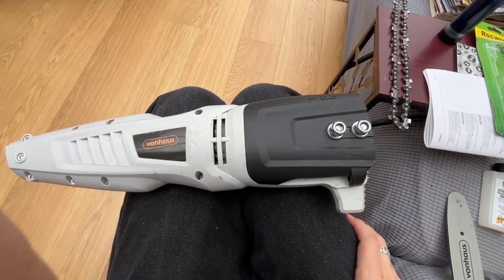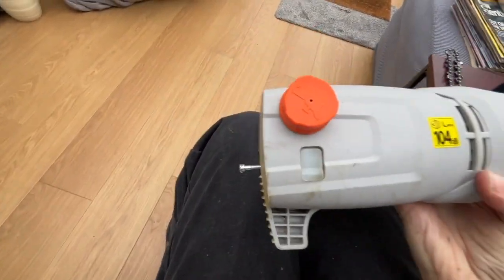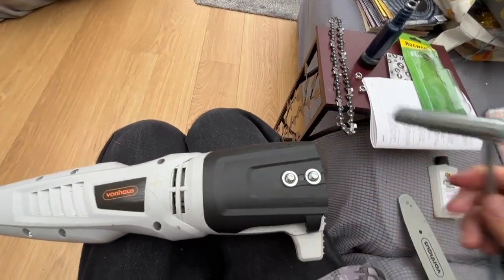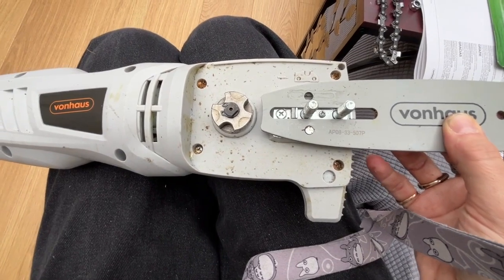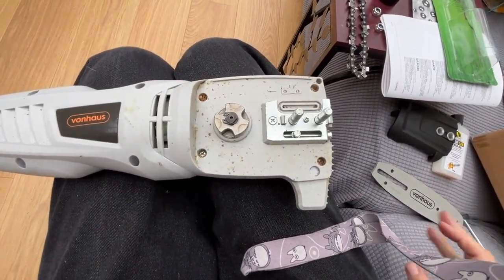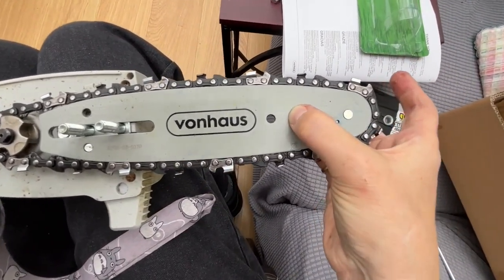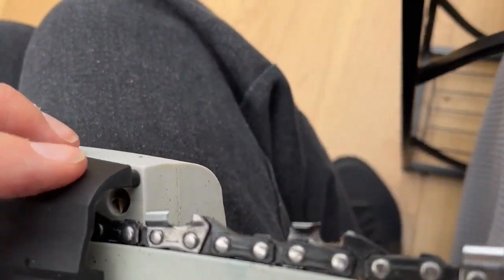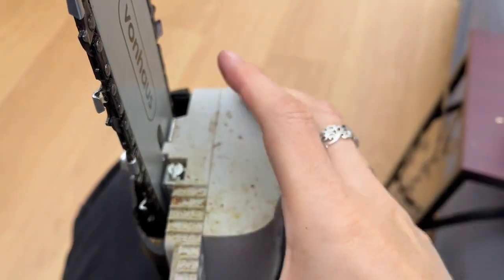Vonhaus Pole Chainsaw and Blade Setup (Replace and Adjust)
I am not a specialist. If in doubt, consult a professional.
I just bought this, I am a singing teacher (54yrs)nand the instruction manual wasn't clear. I did some research, put it together and used it very successfully to trim trees. This video is for me to remember how I did that for next time - but it might also be useful for you. WARNING: Always wear a hard hat (I used a bike helmet), protective gloves (unlike me in the video!), and safety glasses. I didn't need ear protectors for this little chain saw (despite being a musician and always panicked about hearing). Kickback is minimal but do watch some "how to use a pole chainsaw" vids for more safety tips and tricks before using it. It's an EPIC piece of kit. Not heavy at all, and easy to use even for middle-aged me. I hope you enjoy it as much as I did.